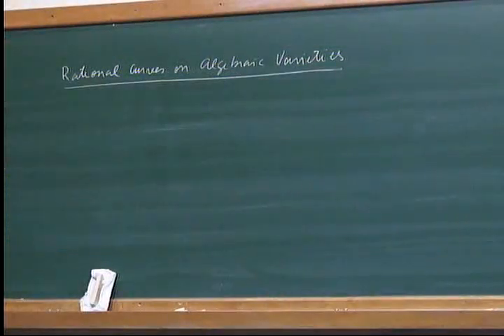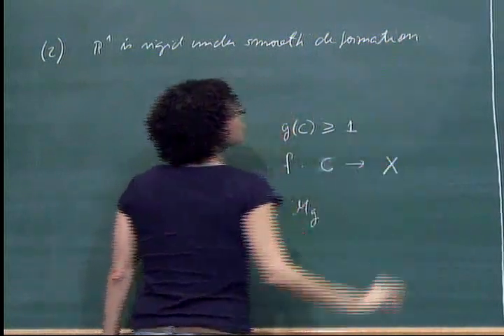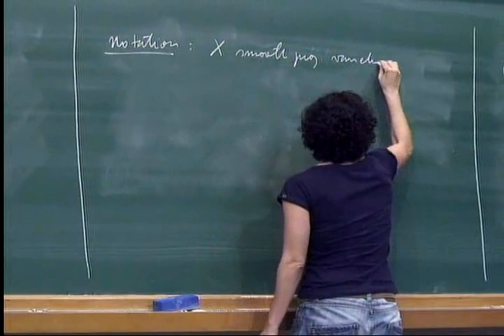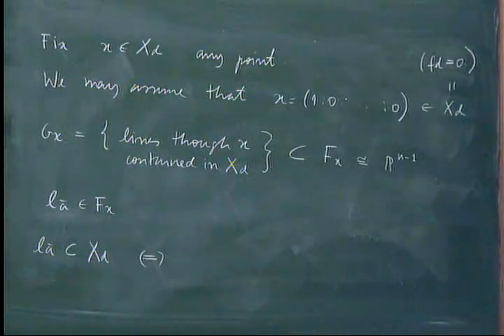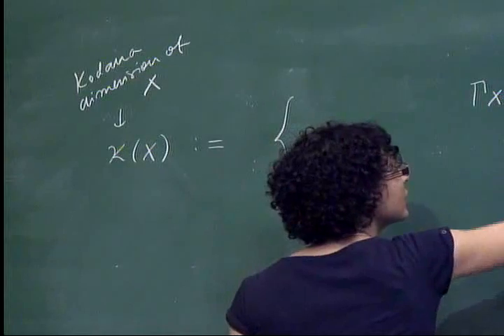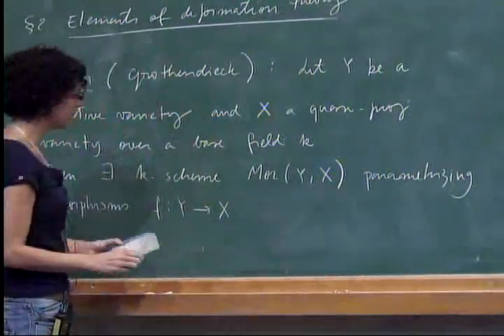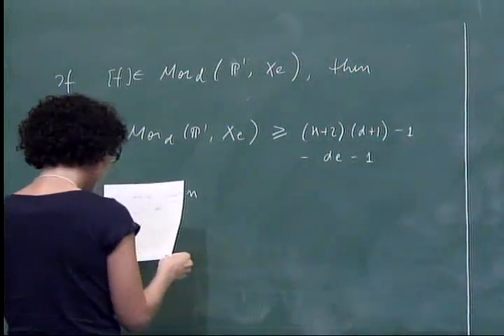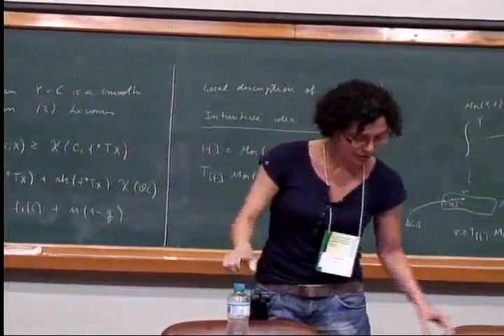Brazil-France School and Workshop on Algebraic Geometry - Mini-course - Carolina Araujo - Class 01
Speaker:  Carolina Araujo (IMPA) - Rational curves on algebraic varieties - Class 01

In this course we shall discuss geometric aspects of the theory of rational curves on
algebraic varieties. We will be mainly interested in uniruled varieties, i.e., varieties that
contain rational curves through every point.
First we will introduce parameter spaces for rational curves, and give a local description of
these spaces. Then we shall discuss Mori's bend and break technique, and his proof of
uniruledness of Fano manifolds. Finally, we will establish some basic properties of
rationally connected varieties.
References:
[1] C. Araujo and J. Kollár: "Rational curves on varieties", Higher dimensional varieties
and rational points (Budapest 2001), Bolyai Soc. Math. Stud., vol. 12, Springer, Berlin,
2003, pp. 13?68.
[2] O. Debarre: "Higher-dimensional algebraic geometry", Universitext, Springer-Verlag,
[3] J. Kollár: "Rational curves on algebraic varieties", Ergebnisse der Mathematik und ihrer
Grenzgebiete (3), vol. 32, Springer-Verlag, Berlin, 1996.

Nivaldo Medeiros (UFF, Brazil)
Marco Pacini (UFF, Brazil)
Emmanuel Peyre (UJF, Grenoble, France)
Bertrand Rémy (UCBL, Lyon, France)